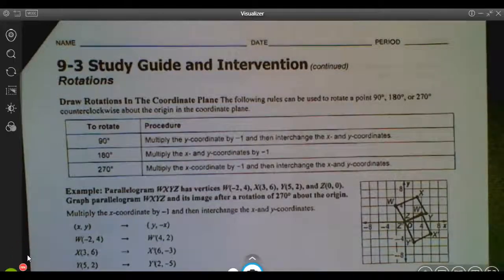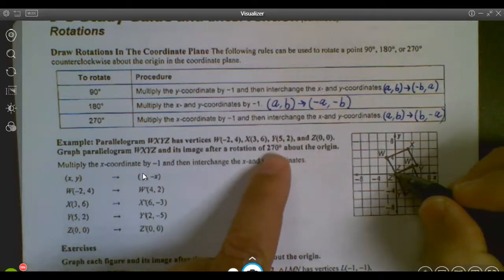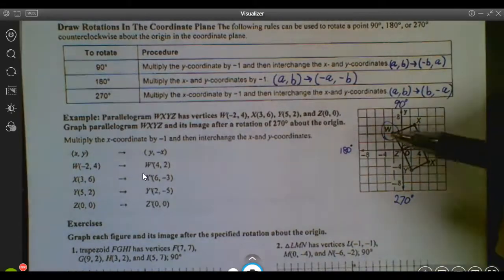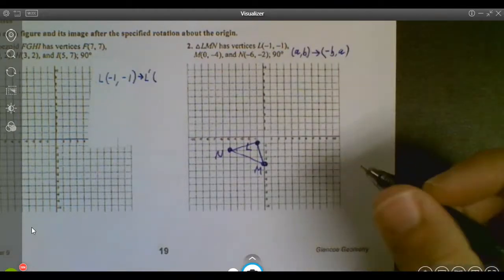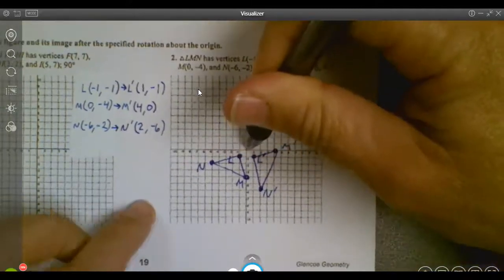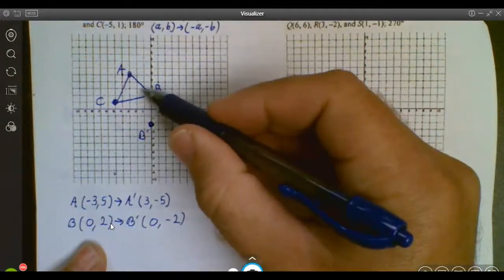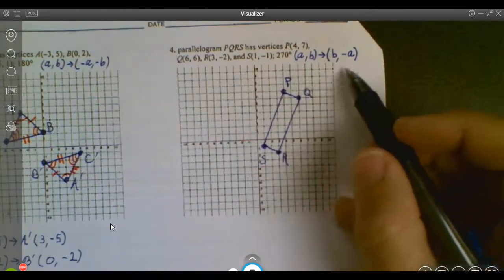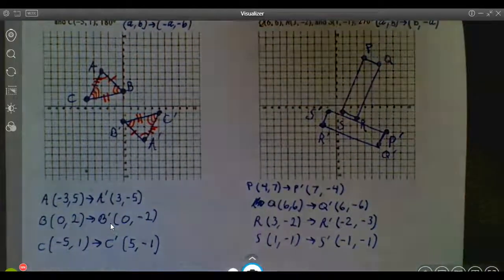Geo L 9.3